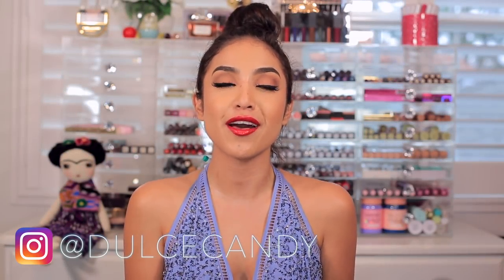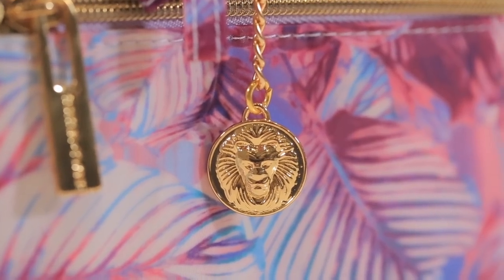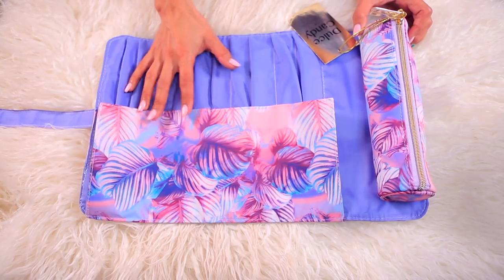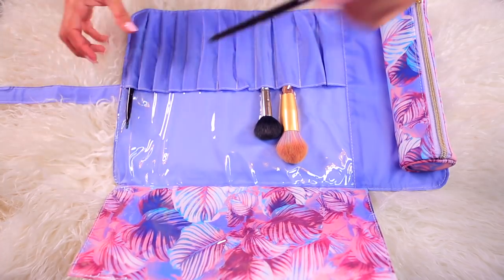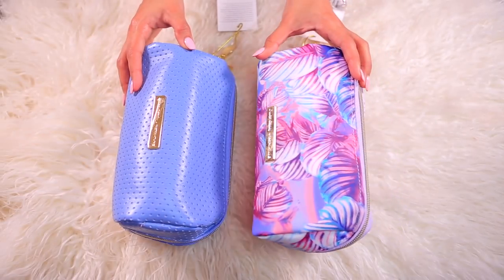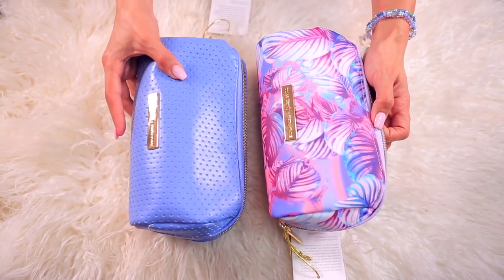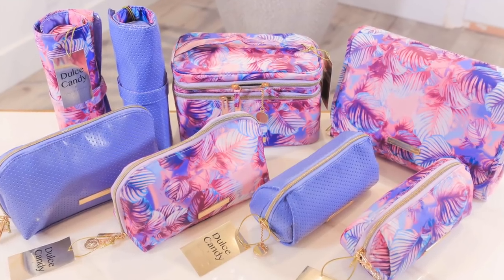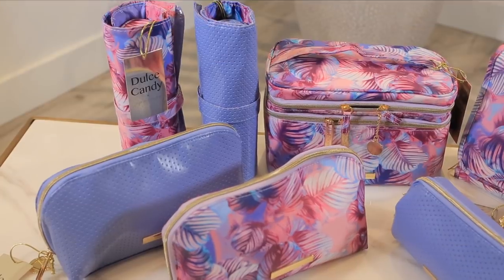My Bag Collection at Ulta Reveal!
So excited to share that I've created, designed, and developed an exclusive collection of cosmetic and toiletries bags with the help of TARTAN + TWINE and ULTA Beauty. I set out to create a line of bags that is perfect to use at home and on the go. This was a special project for me and I couldn't happier to be able to share my designs with you all!

Write to me:
Dulce Candy, Inc.
3940 Laurel Canyon Blvd Suite 243